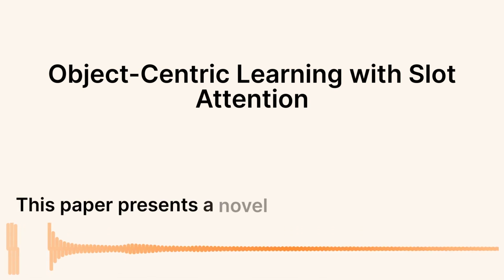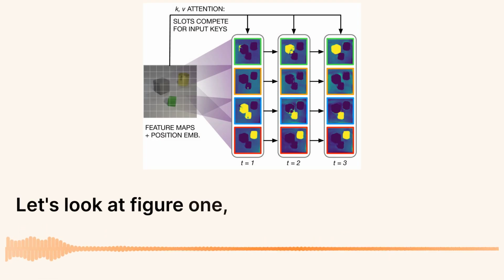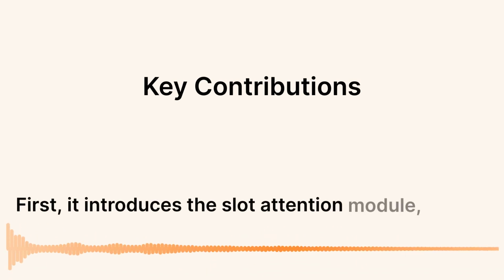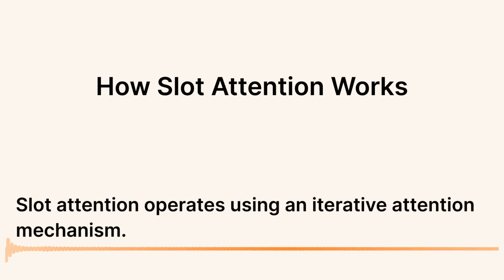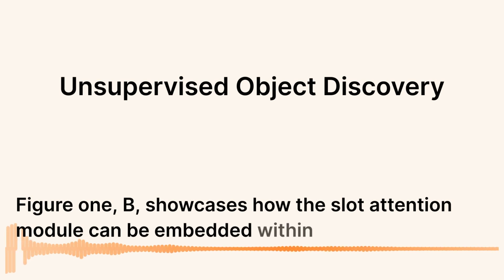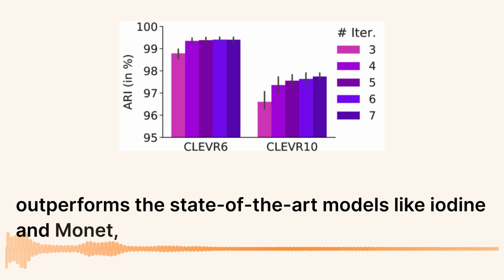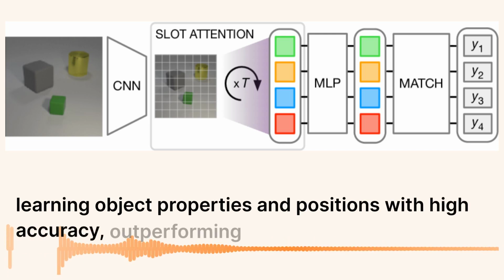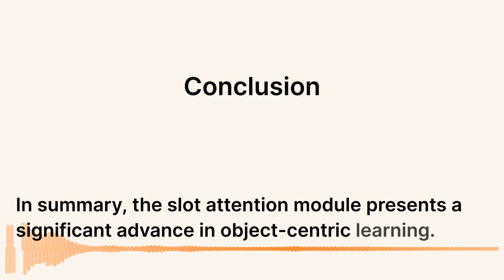Unlocking Object Centric Learning with Slot Attention